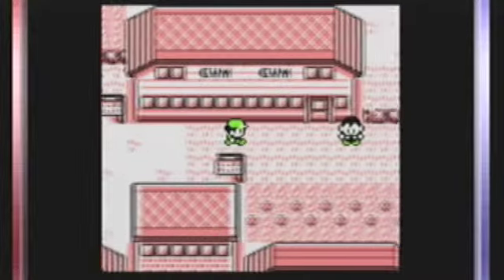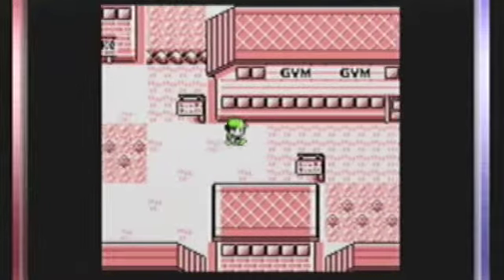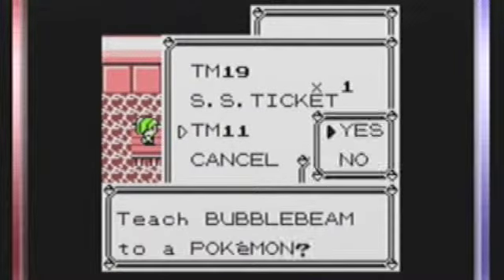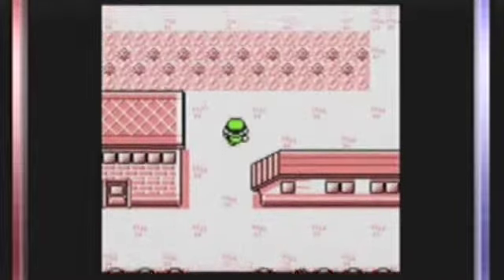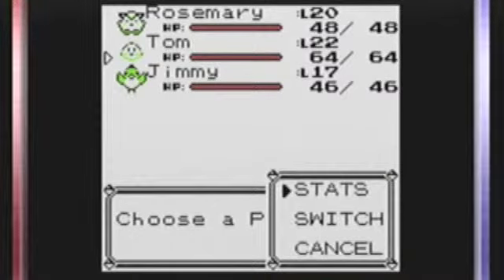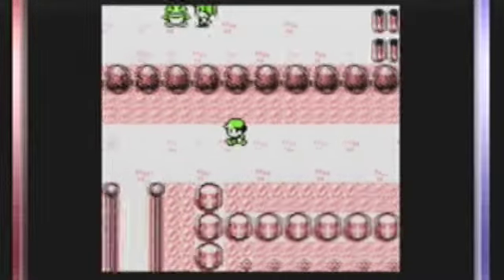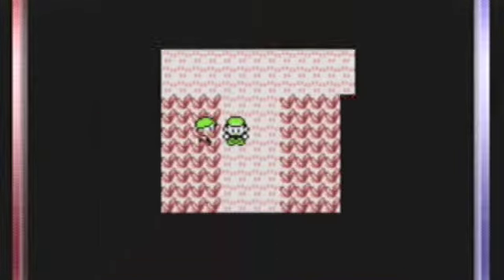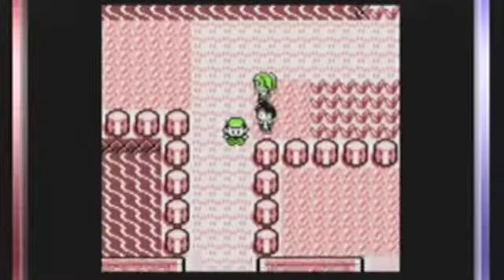Lets Play Pokémon Red [6] - To Vermillion City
We get our second badge and head on our way to next area